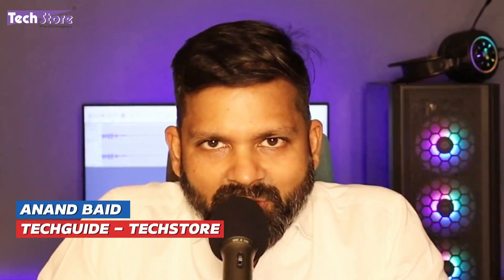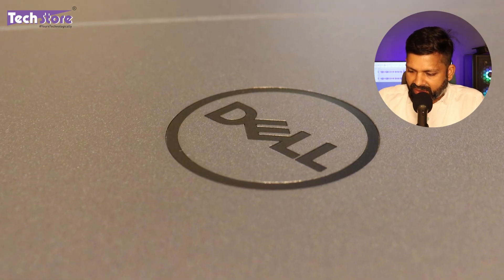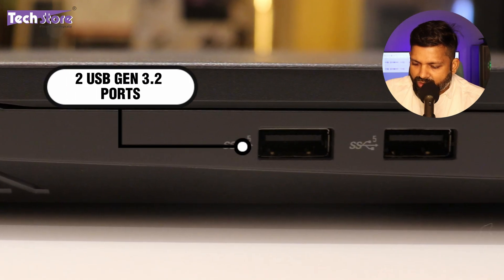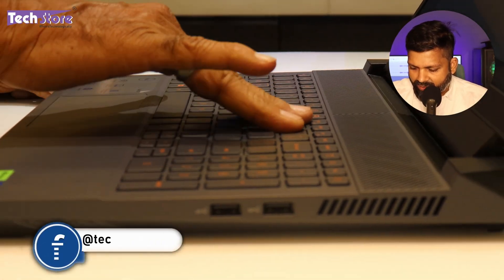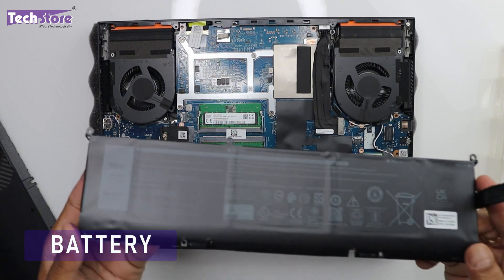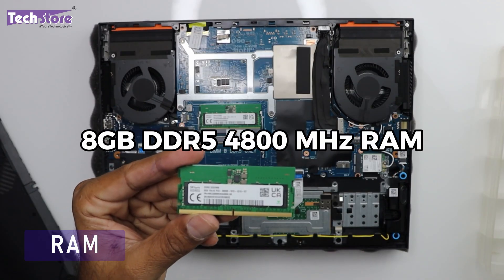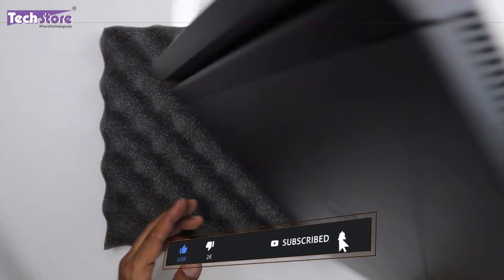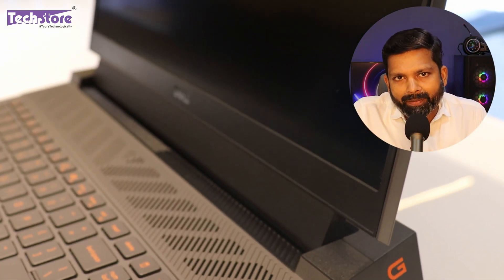Dell G15 5530 Review + Full Teardown & Upgrade Walkthrough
🔧 Dell G15 5530 Upgrade & Disassembly – Full DIY Guide

In this video, I walk you through a detailed review and complete teardown of the Dell G15 5530. Whether you're planning to upgrade the RAM, replace the SSD, improve thermals, or just want to see what’s inside, this step-by-step video will guide you through it all!

✅ What’s Covered:

Quick overview & performance review

Disassembly process (with safety tips)

RAM & SSD upgrade

Cooling system & thermal paste replacement

Reassembly & boot test

📦 Ideal for: Gamers, students, and tech enthusiasts planning to upgrade their Dell G15.

📞 For professional PC upgrade services or custom builds, contact Techstore – 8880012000